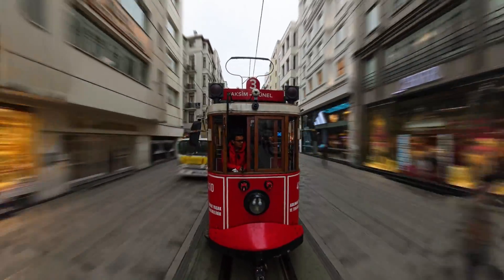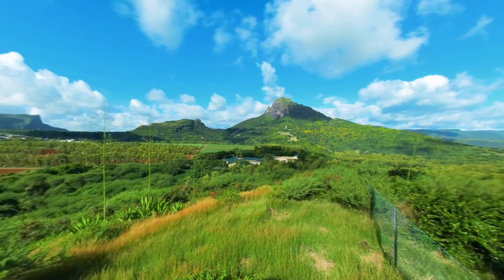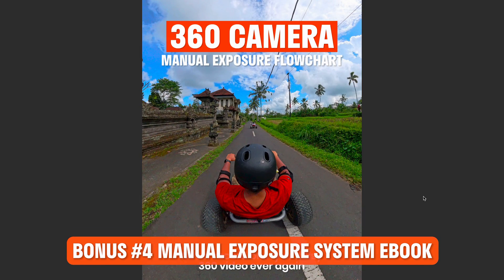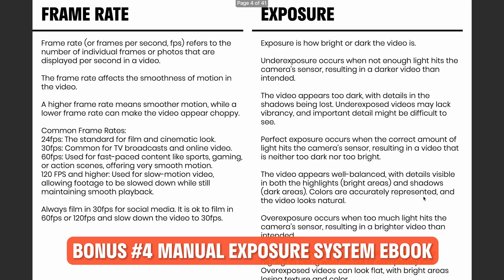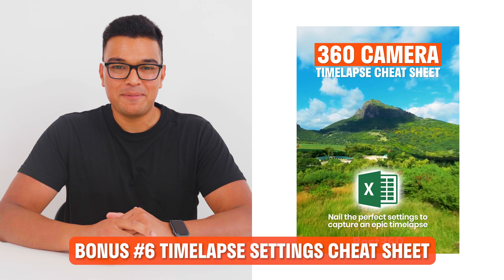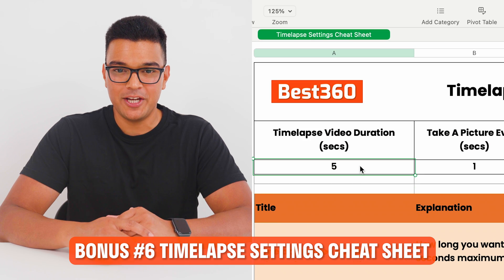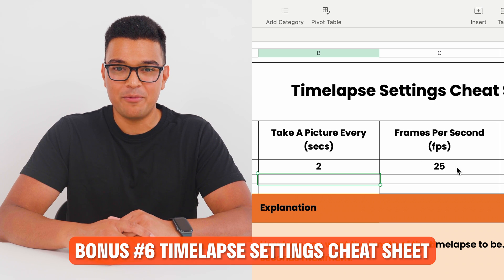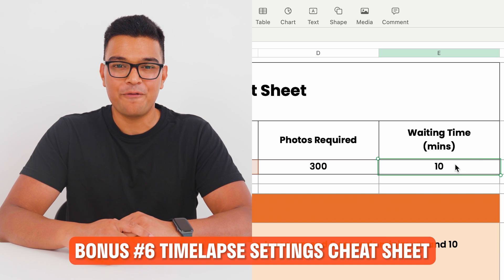Insta360 App & Studio: How To Edit And Reframe 360 Videos Course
TIMESTAMPS:
00:00 Intro
00:53 Insta360 App & Studio Ebooks
01:12 Creative Video Lessons
02:01 Bonus 1 - Insta360 Practice Footage
02:25 Bonus 2 - Insta360 X3 & X4 Beginners Guide Ebook
02:52 Bonus 3 - VIP Best360 Facebook Group
03:12 Bonus 4 - Best360 Manual Exposure System Ebook
03:35 Bonus 5 - Social Media Upload Guide Ebook
03:47 Bonus 6 - Timelapse Settings Cheat Sheet
04:36 Bonus 7 - Insta360 Editing Tools Cheat Sheet
05:08 Bonus 8 - 20% OFF Best360 Accessories
05:21 Bonus 9 - Best360 Colour Plus LUTs
05:37 Bonus 10 - CapCut Beginners Guide & Cheat Sheet
06:00 Conclusion